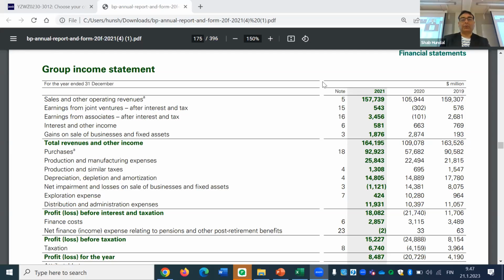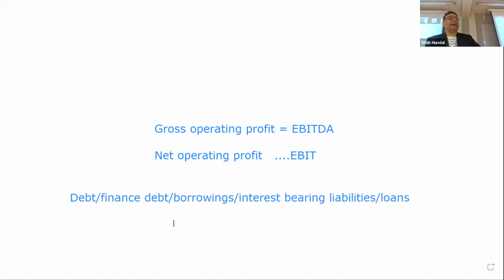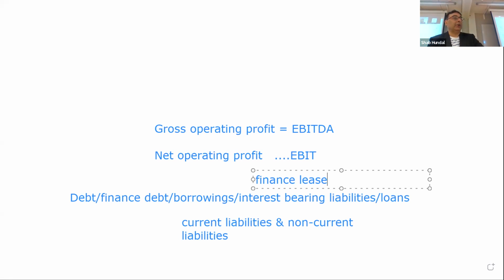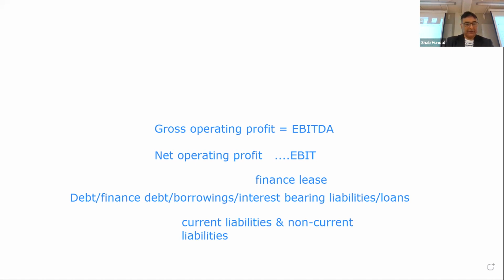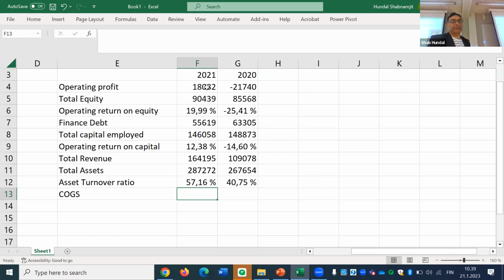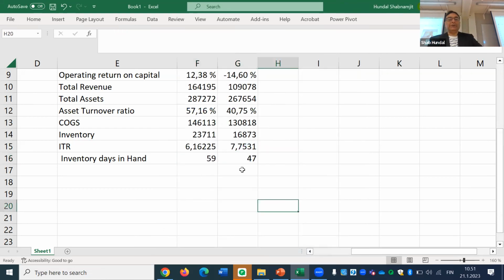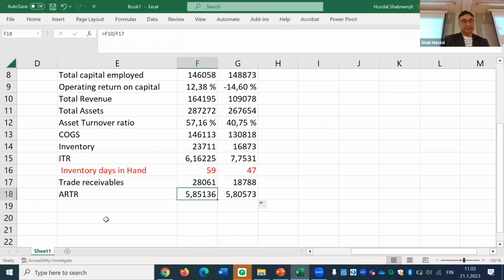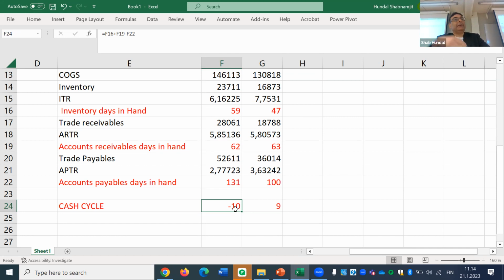Financial Statements Analysis and Operating Ratios 21.1 .2023